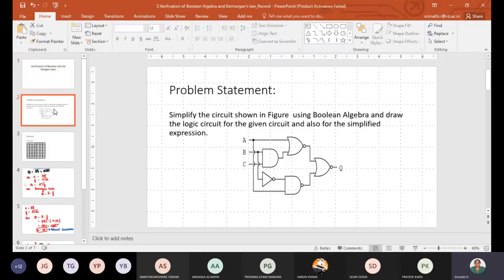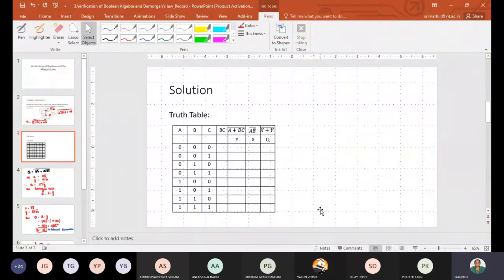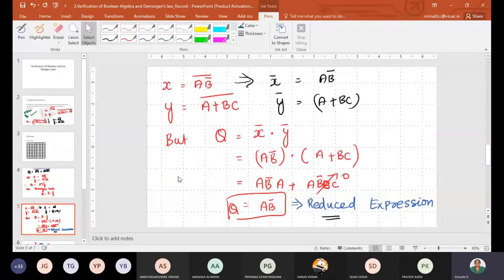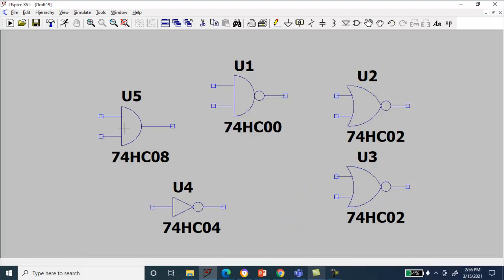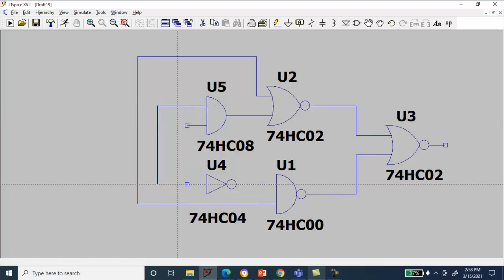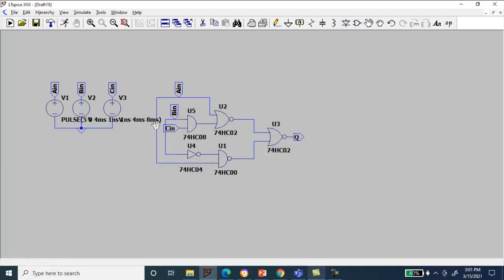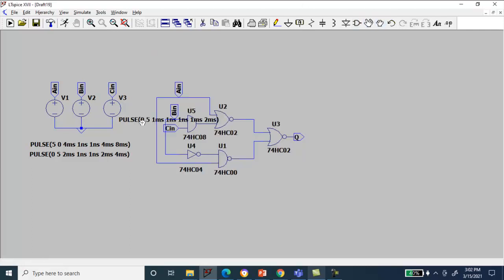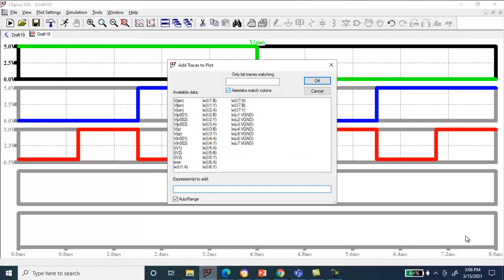Experiment No:3_Verification of Boolean laws and Demorgans Theorem suing LTSPice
Problem using LTSPice